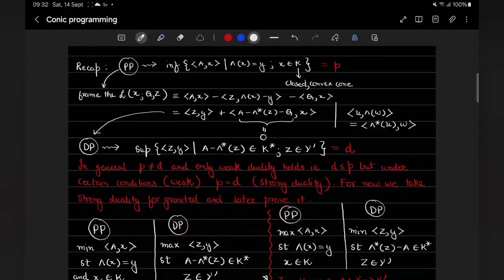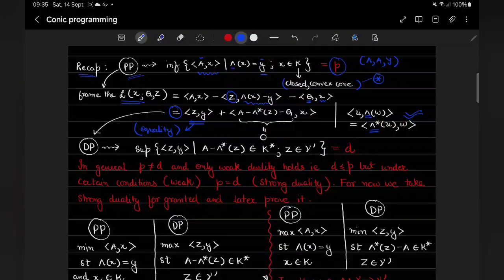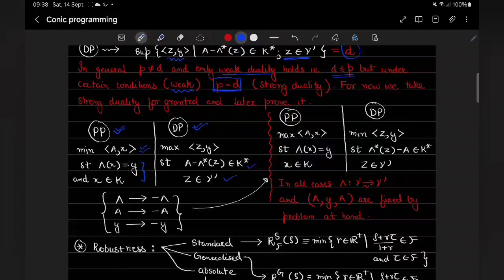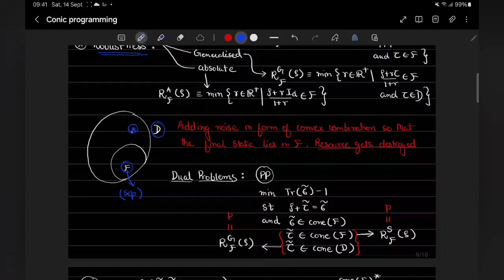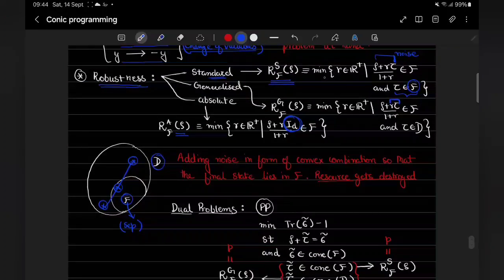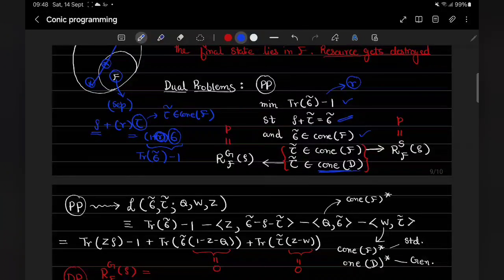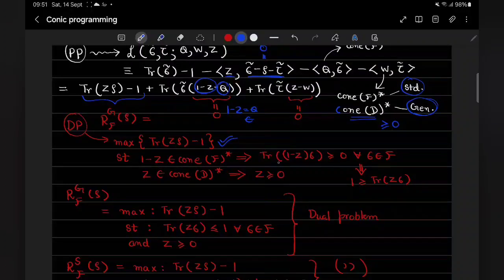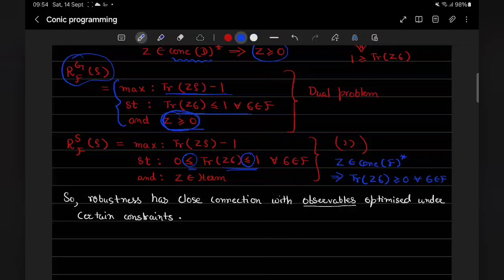Primal and Dual problems for robustness measure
In this video, I give a brief recap of primal and dual problems followed by defining the idea of robustness as a measure of resource. I talk about standard, generalized, and absolute robustness. Further, I also discuss how to frame the dual form of the problem given the primal form for robustness measures. Robustness is a very useful measure of resource in quantum information theory and framing it in terms of optimization over observables rather than states help in gaining significant insights into certain advantages of this measure in terms of channel discrimination tasks.